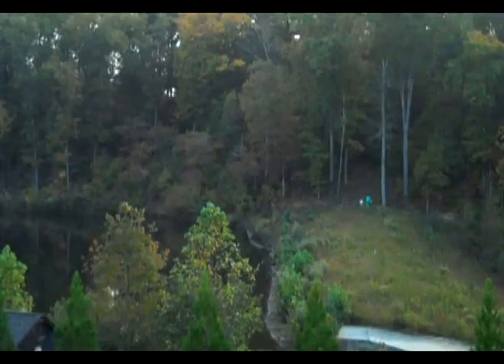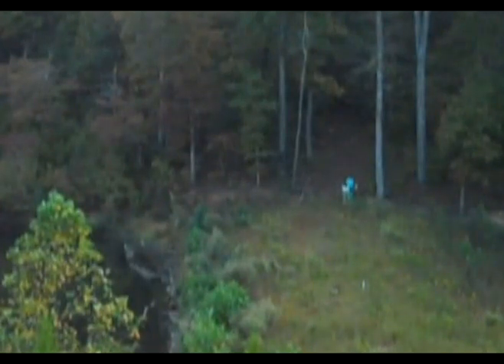Size Comparison for Georgia Footage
I made a mistake in the narration.  Instead of saying that I am trying to duplicate, in the new comparison video, the degree of zoom used in the original footage, I should have said that I am trying to match the degree of zoom that is created in the editing process, working with the two original videos side by side, both of which use a wide shot.